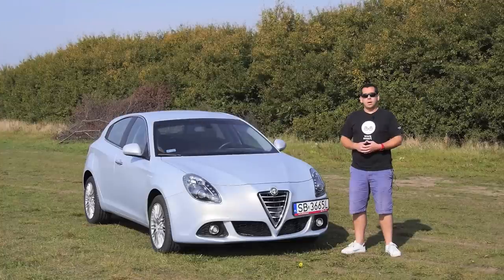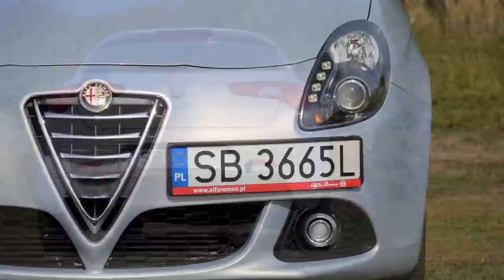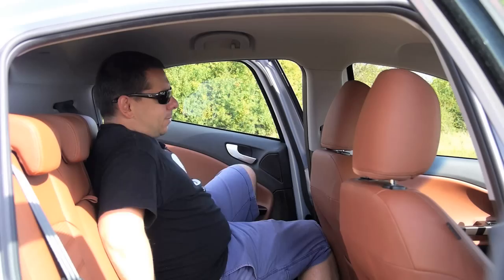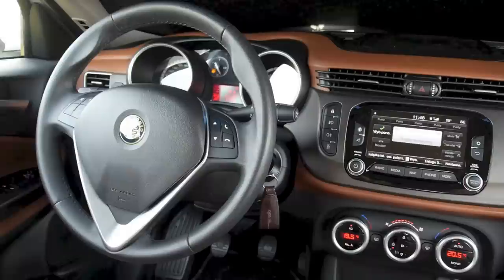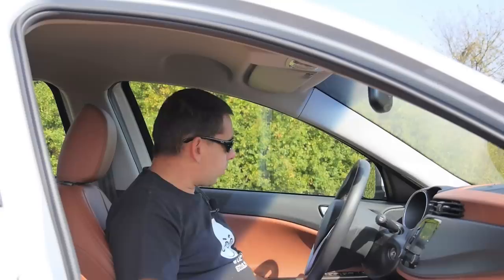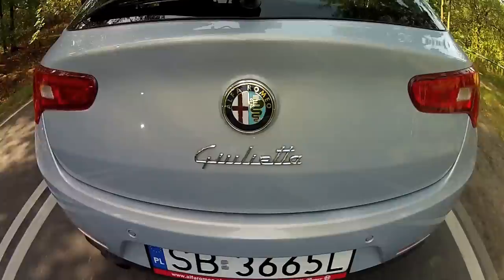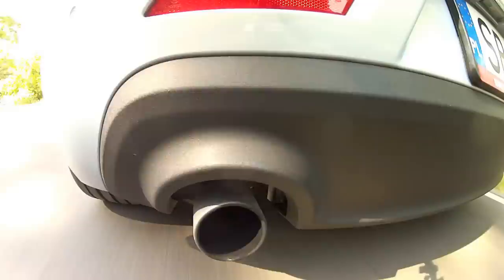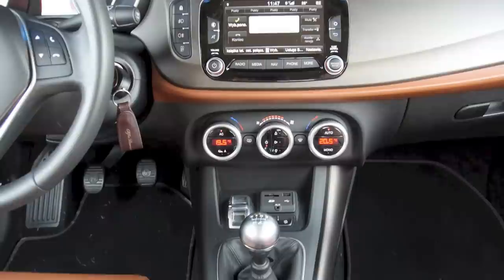(ENG) Alfa Romeo Giulietta - Test Drive and Review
Alfa Romeo is a subject of many jokes regarding its reliability, but also an object of almost sexual desire, because the Italians usually design pretty good looking cars. But these are just stereotypes.